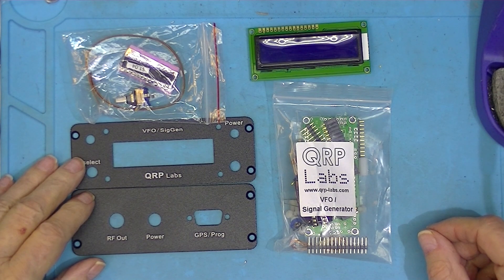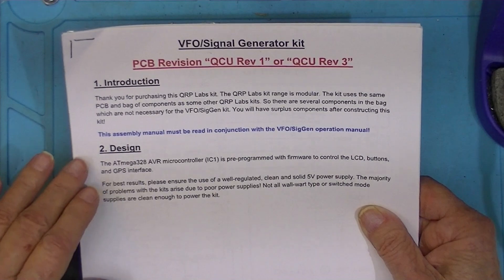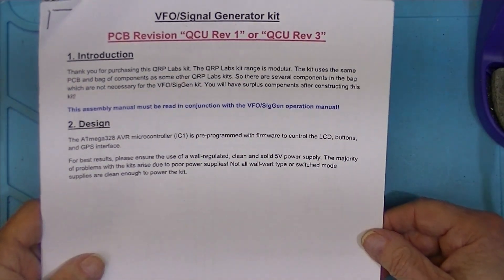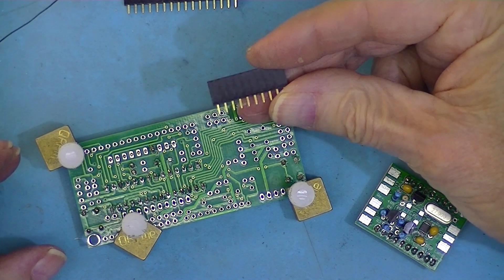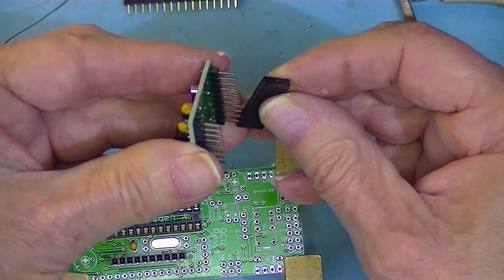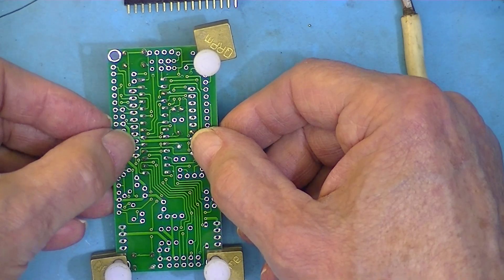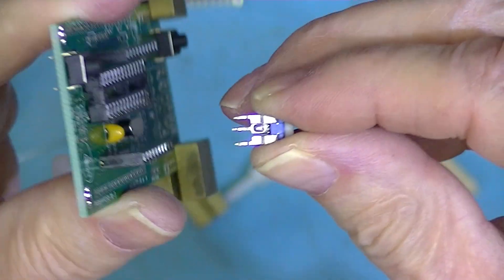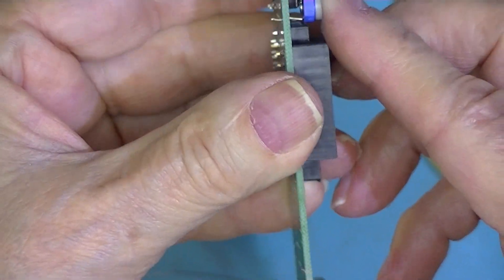QRP Labs Signal Generator Part 2A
In this series I will assemble and test a QRP Labs GPS disciplined RF Signal Generator
Links;